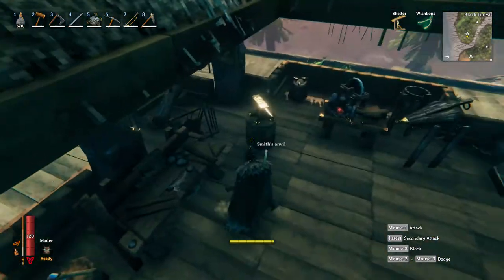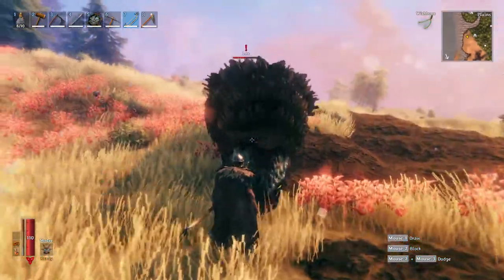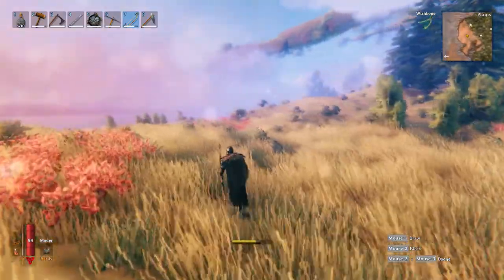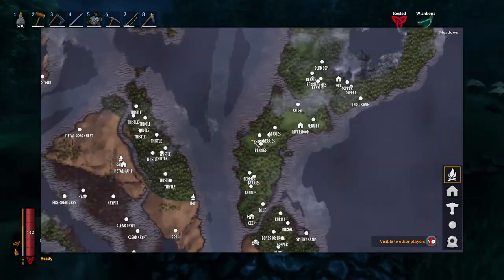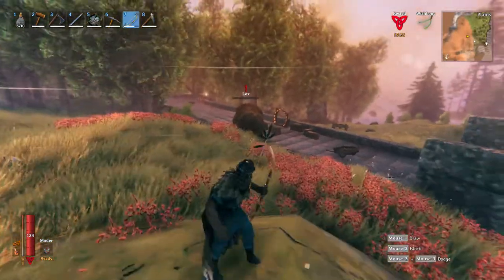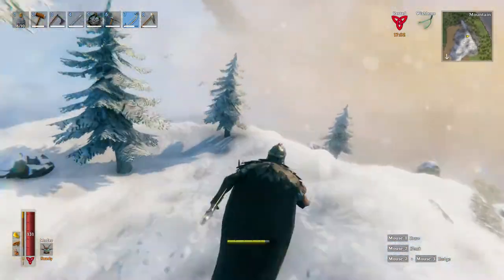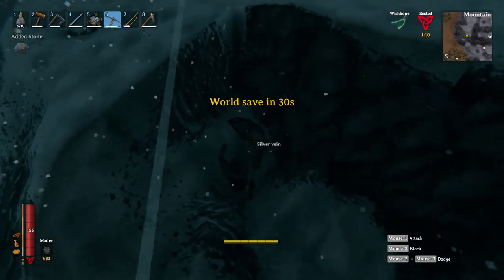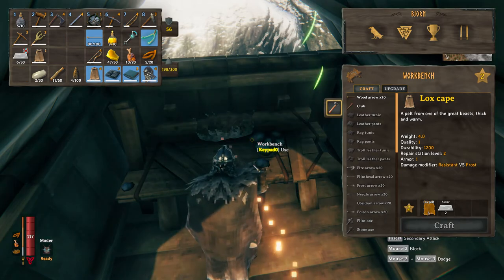How to Make a Lox Cape in Valheim - Stay Warm in the Mountains!